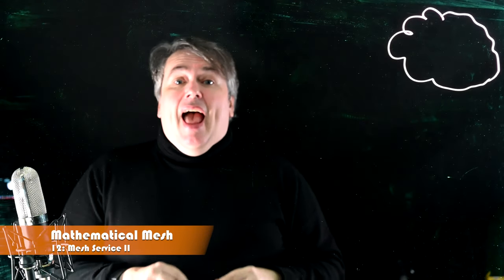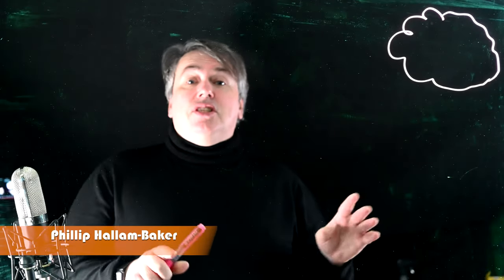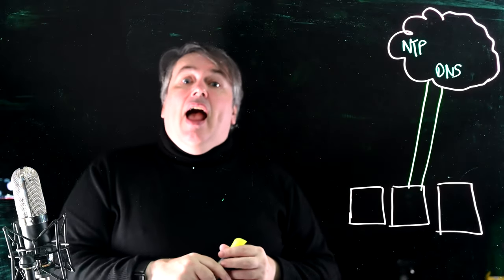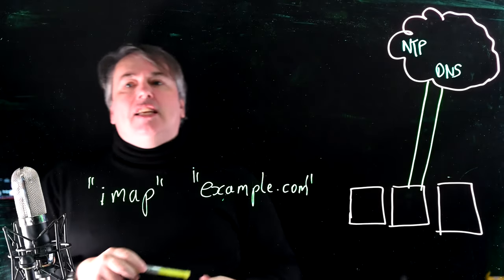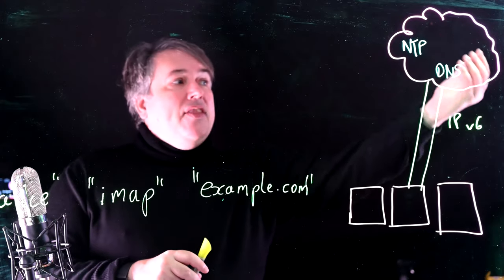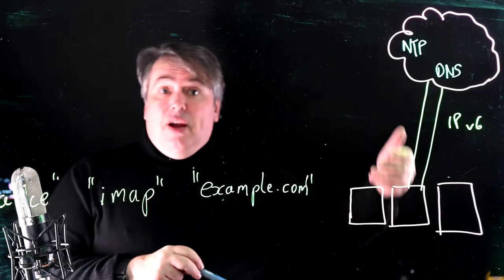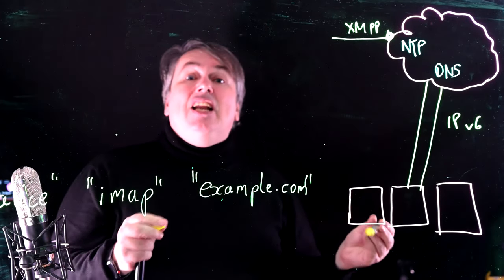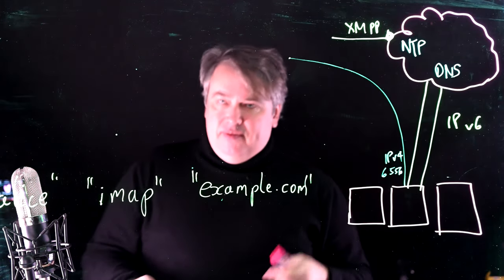Mesh 12: Mesh Services II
PHB continues his description of Mesh Services with a look at the additional features future Mesh services might support. These include trusted time, trusted DNS and a timestamp service.